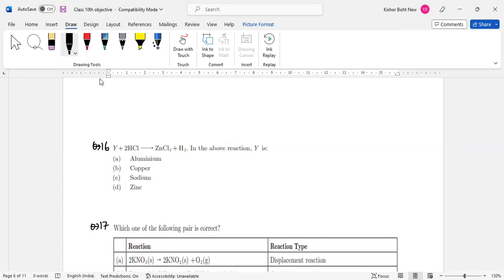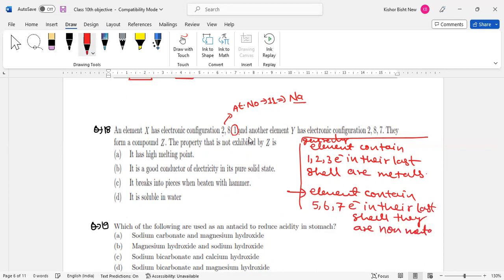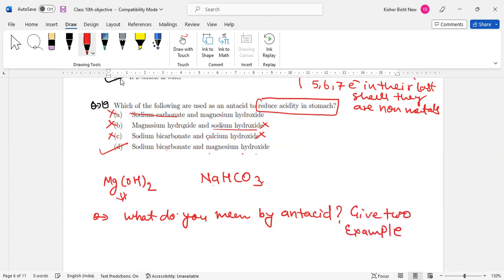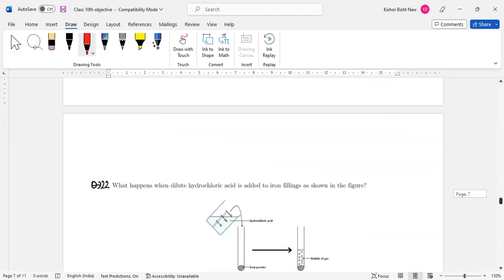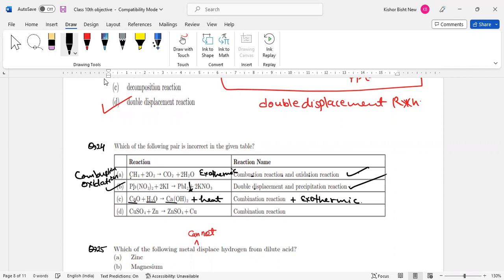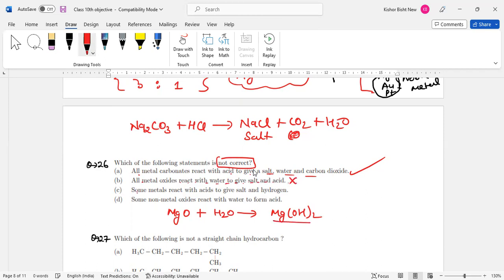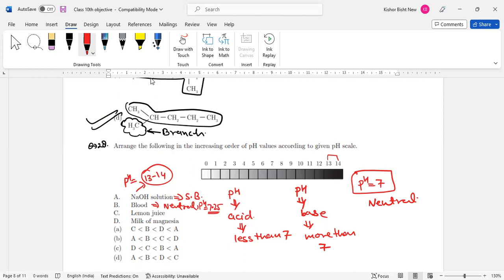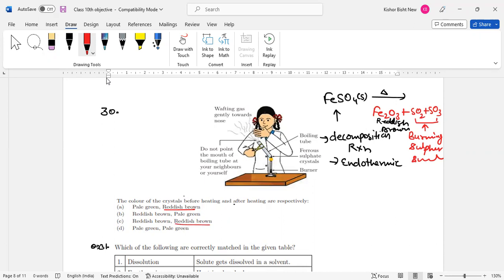CBSE Class 10th science Objective questions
Chemistry Class 10th CBSE 2023 objective base questions prepration